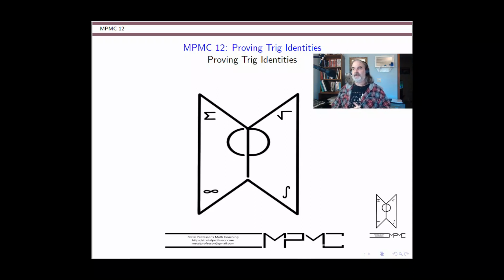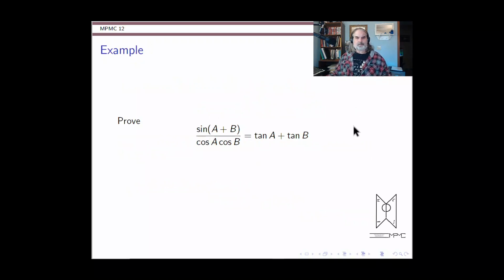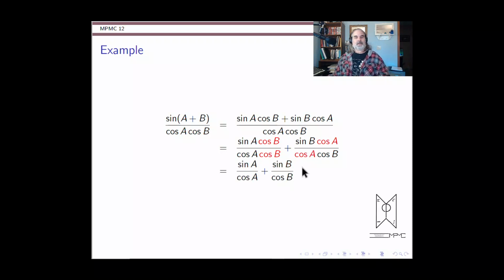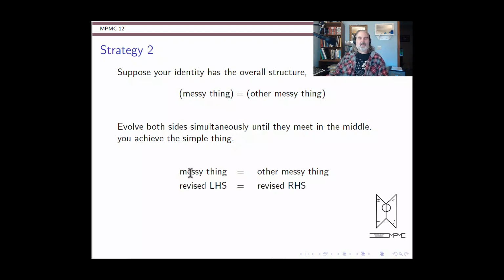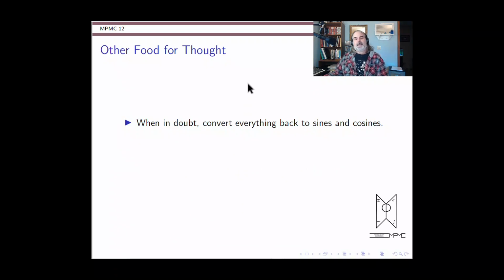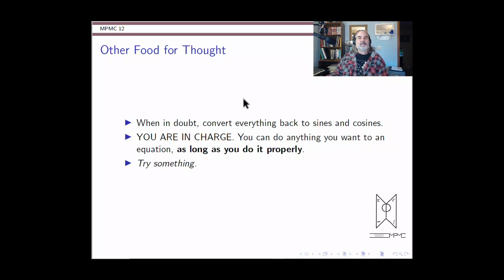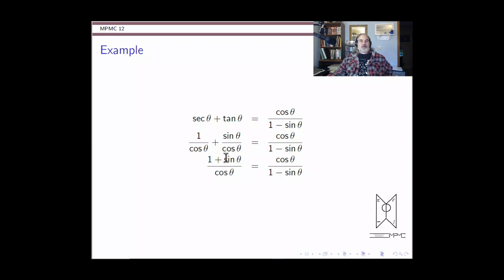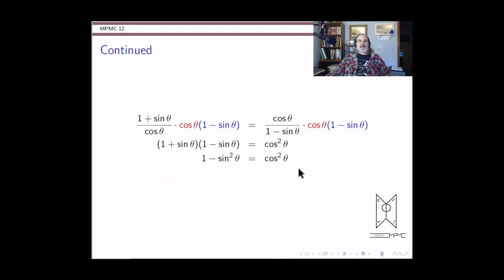MPMC 12 - Proving Trig Identities, A Quick Overview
A quick discussion of two main strategies for proving trig identities, with one example of each.